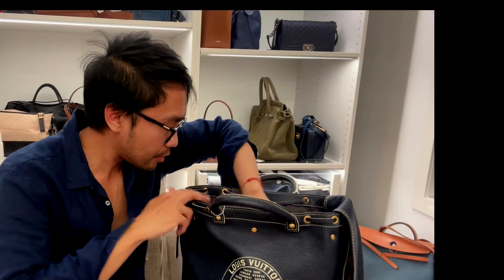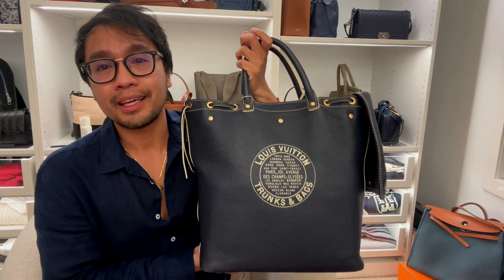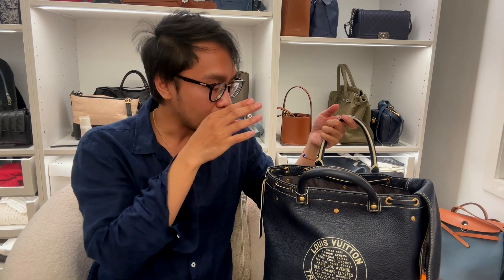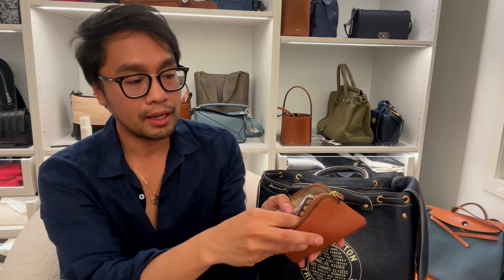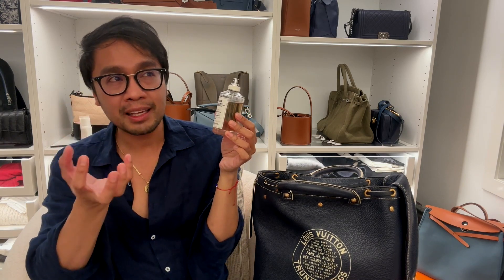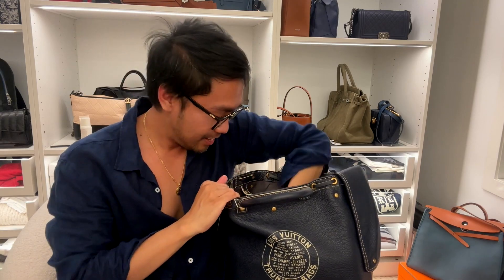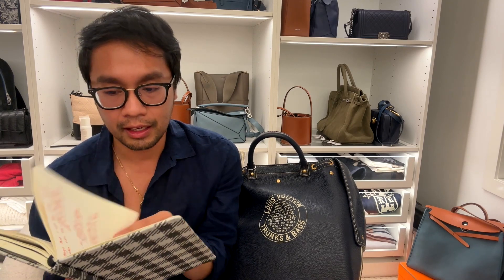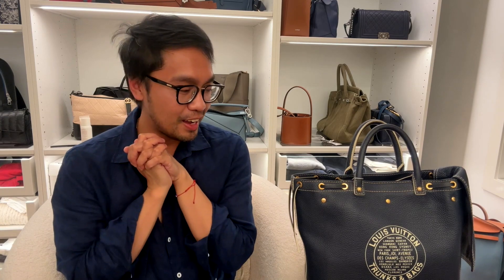I hate this bag so much!!! | WHAT'S IN MY BAG? 😭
Xoxo
Kenny

MY INSTAGRAM ACCOUNT IS  @kennyfortaleza

My cashback website is SHOPBACK.

Sign up for more discount and money back on all purchases!

MY INSTAGRAM ACCOUNT IS  @kenny fortaleza